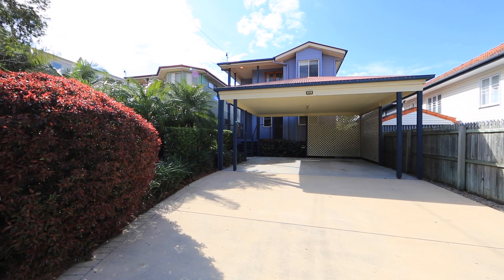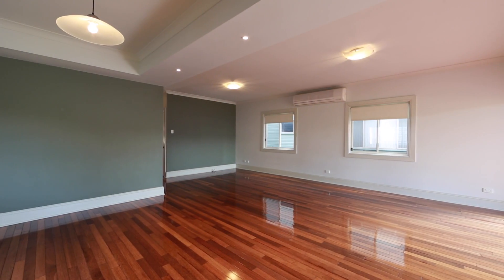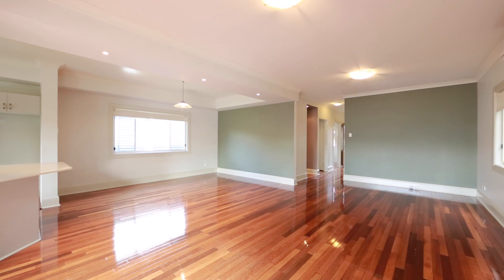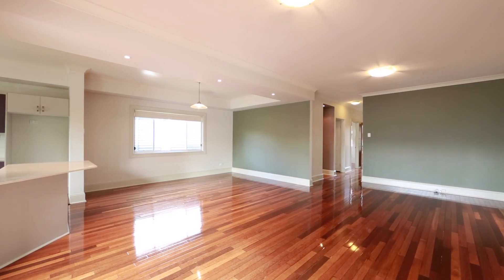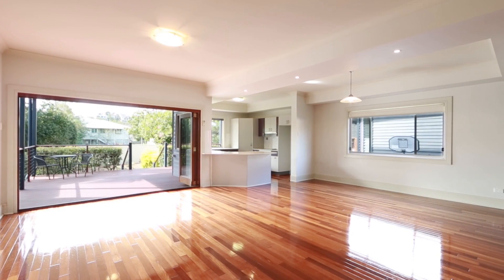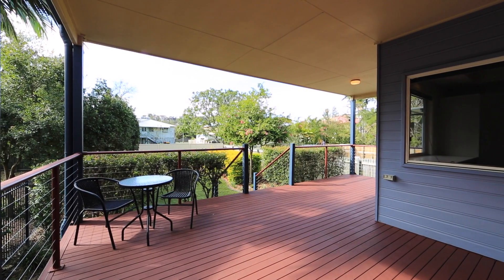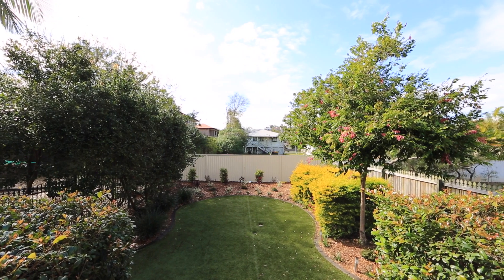419 Hawthorne Road Bulimba 4171 QLD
Perfectly finished and ideal for the busy family, this alluring and inviting family home promises a modern and carefree lifestyle.Entertaining has never been easier, the sliding glass bi-fold doors lead onto sundresnched deck and ovserve the freshly manicured gardens.Bulimba is a brilliant suburb with endless appeal and features an array of parks and parks, restaurants, cafes, cinemas, schools and public transport including buses. Bulimba ferry terminal with CityCat services, and is only 8km from the CBD.